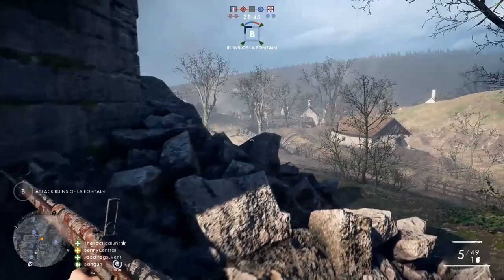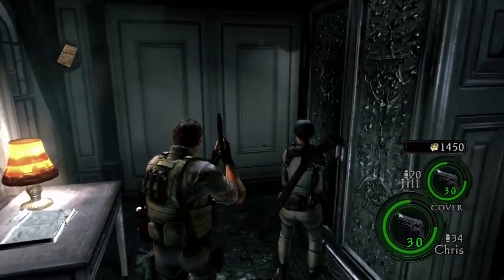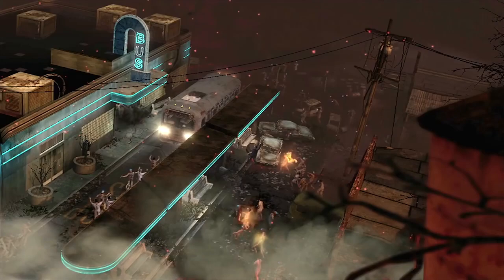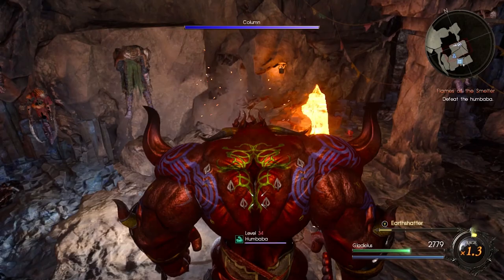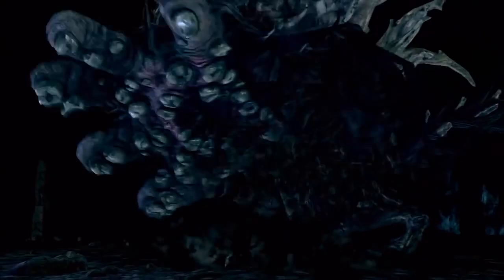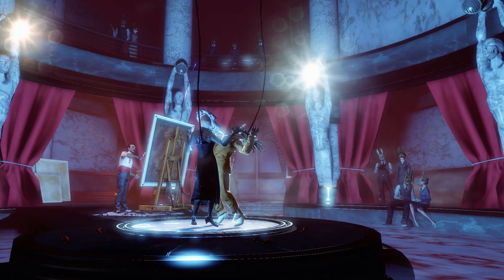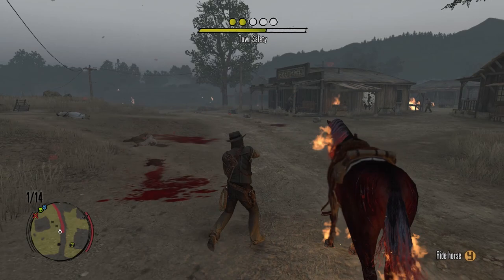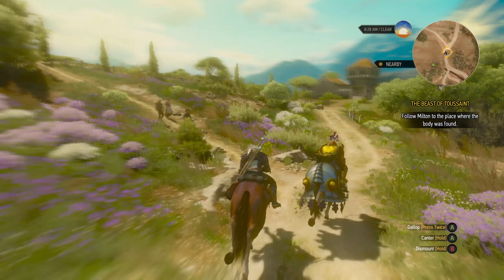8 Times DLC Was Better Than The Main Game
With loads of great downloadable content arriving we take a look at 8 times video game dlc was better than the main game.
Have you got a top piece of DLC we should include in our list? Pop it in the comments below!